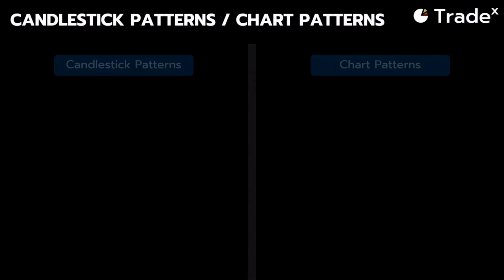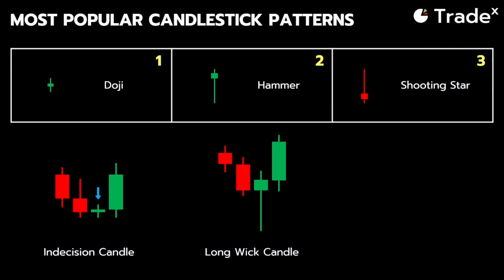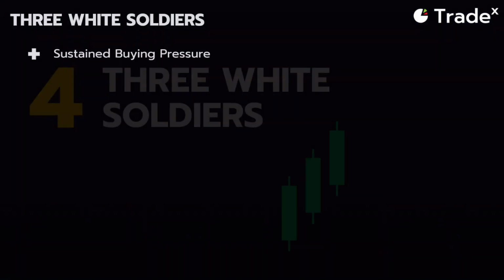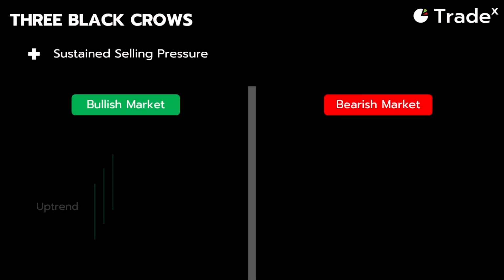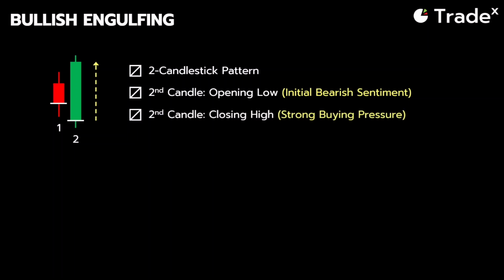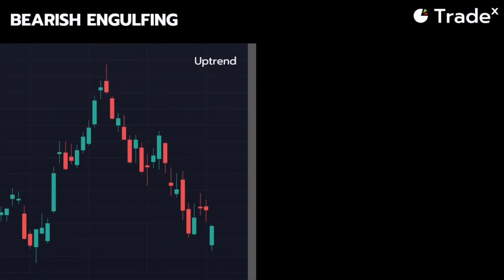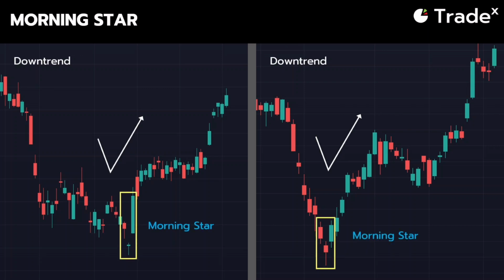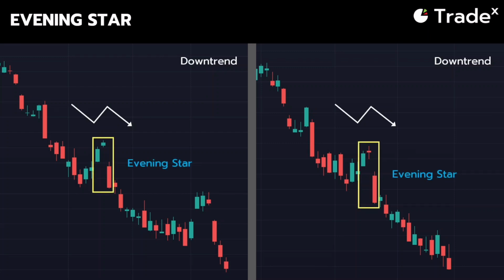Top 9 Candlestick Patterns You Must Know | EP. 3/6